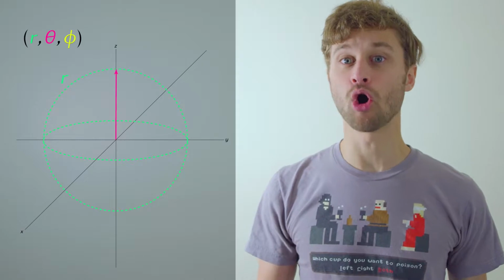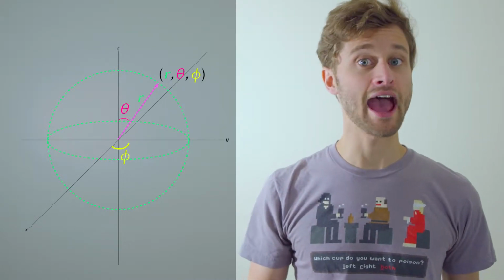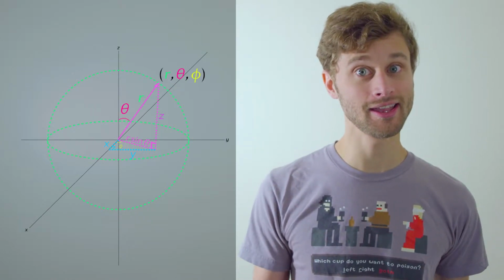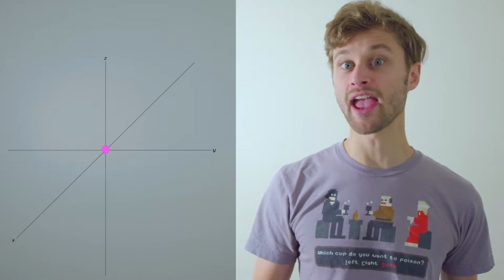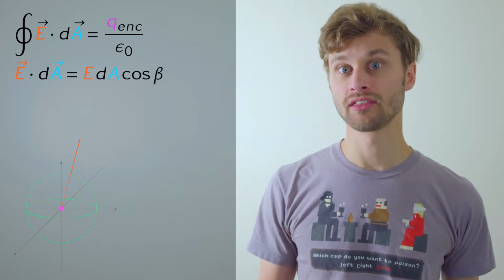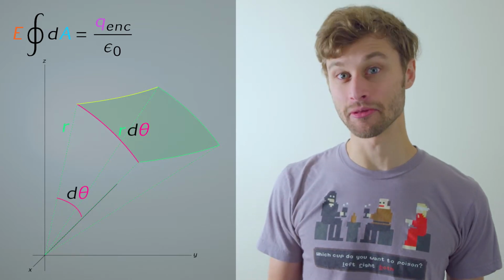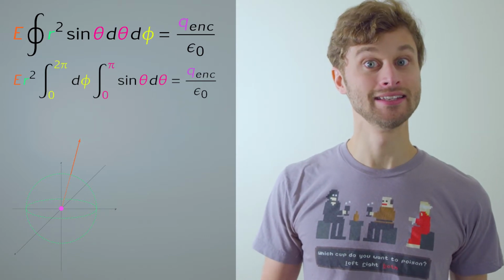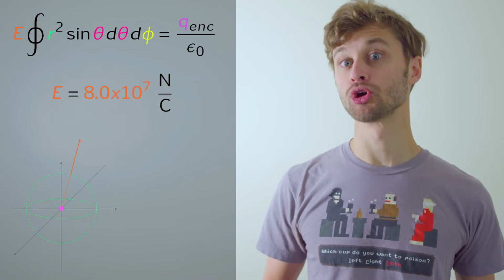Spherical Coordinates: Circles on Steroids! Physics & Pre-Calc Tutorial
Everyone loves a nice sphere, and so does nature! Check out how this coordinate system works, why it's useful, and solve an electricity & magnetism problem along the way!